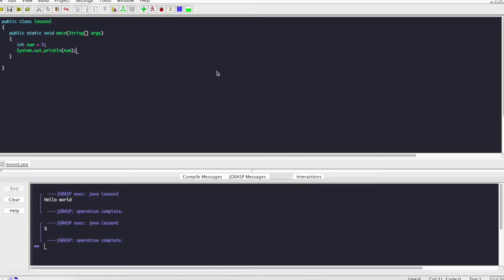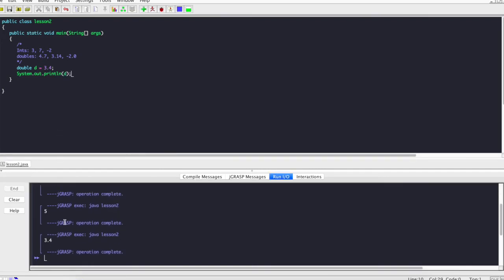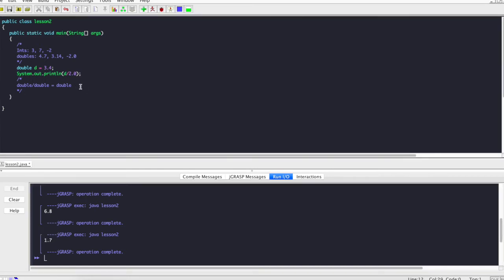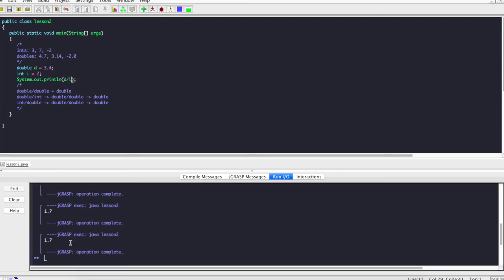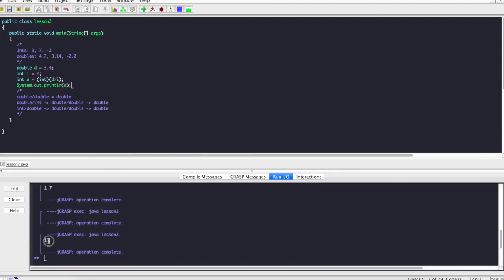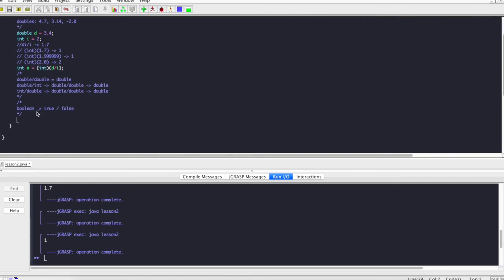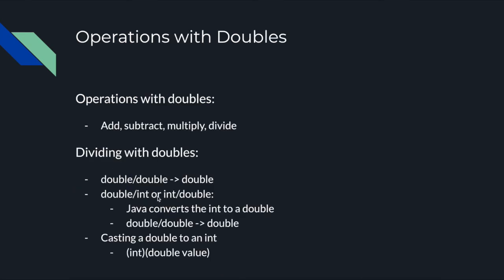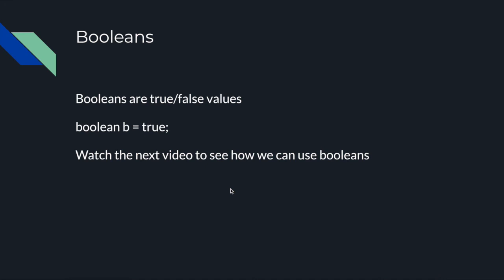Java Lesson 2